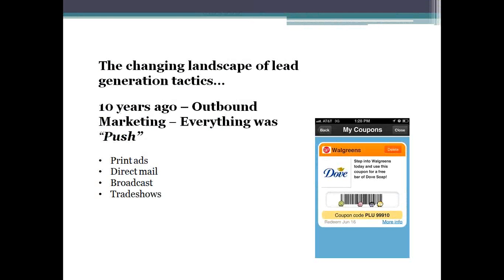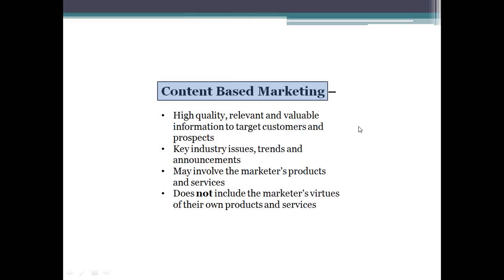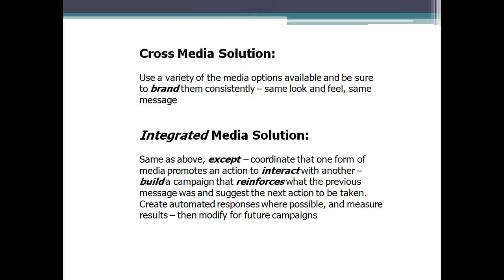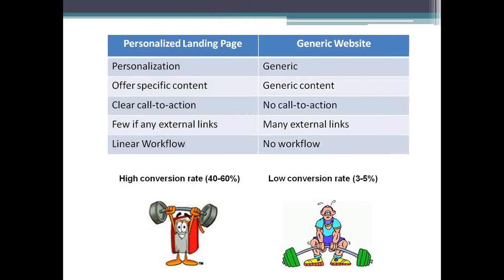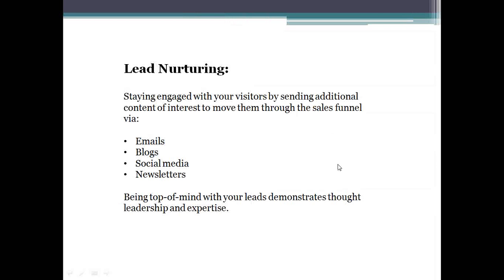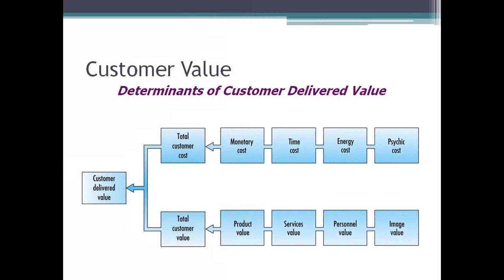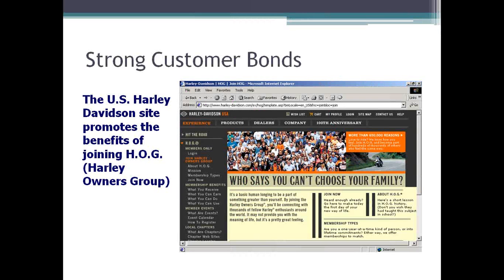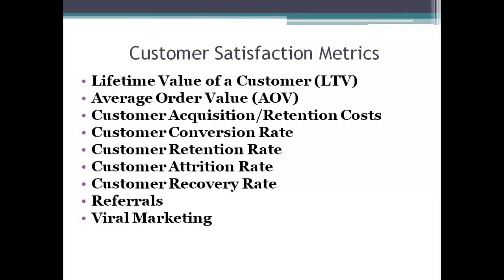Turning Leads into Customers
Nurturing prospects to become customers and customers to become clients is a cumbersome process. Achieving customer loyalty is difficult in today's convoluted marketplace. Learn ways to take a prospect into a raving fan of your business.